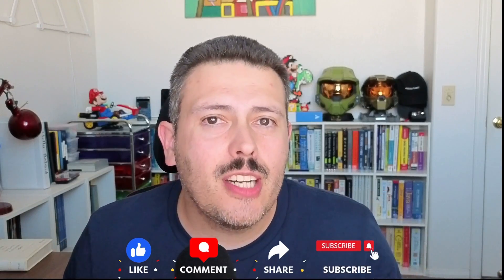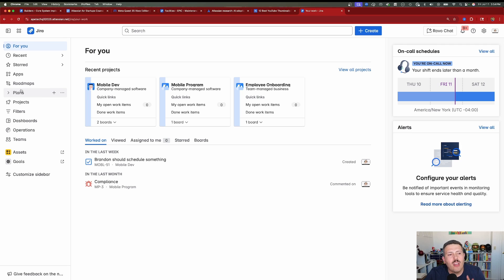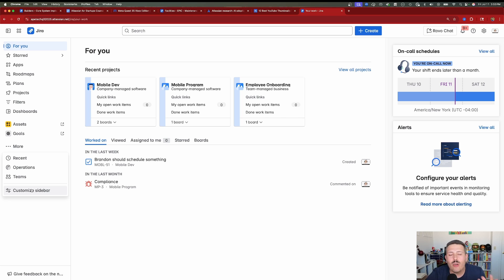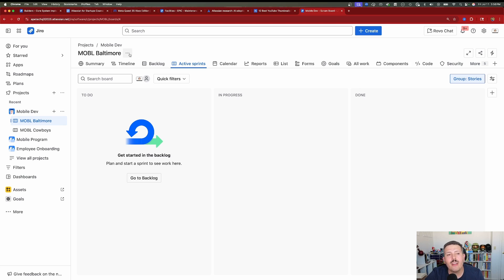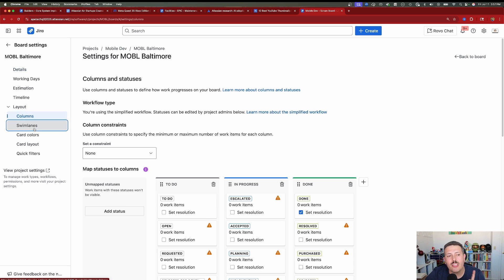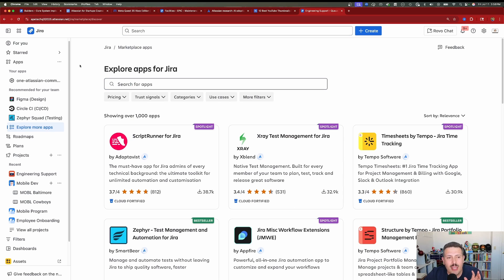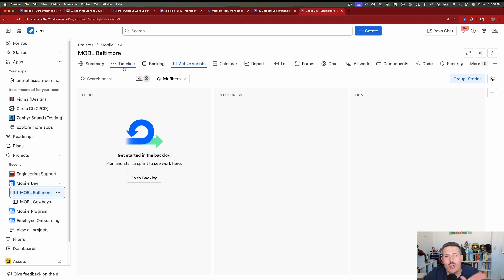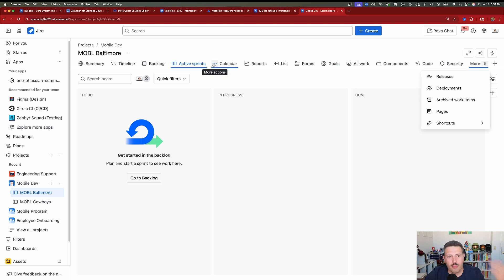Confused By Jira’s New Look? Watch This!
If Jira looks completely different to you — you're not alone! Atlassian has rolled out a major UI update to Jira in 2025, and in this quick 5-minute guide, I’ll walk you through everything that’s changed so you’re not lost or frustrated.

We’ll cover:
✅ Where the new navigation went
✅ How to access project & board settings
✅ JSM project layout changes
✅ Customizing your sidebar and top menu
✅ Tips for using search and Atlassian Intelligence effectively

Whether you’re a project admin, Scrum Master, or a daily Jira user, this tutorial will help you get comfortable with the new Jira interface fast.